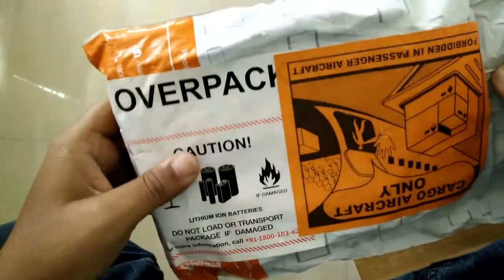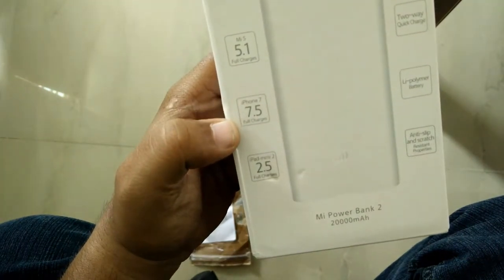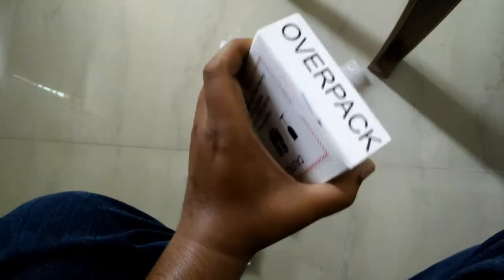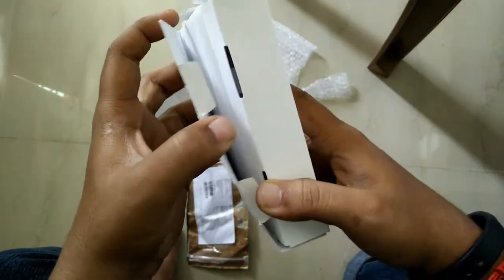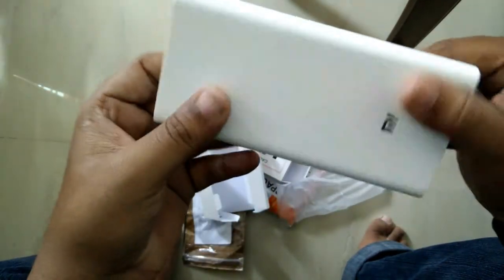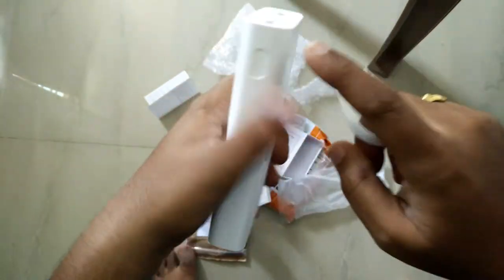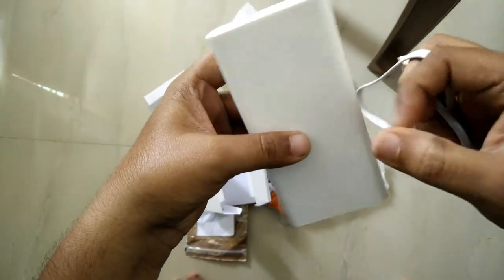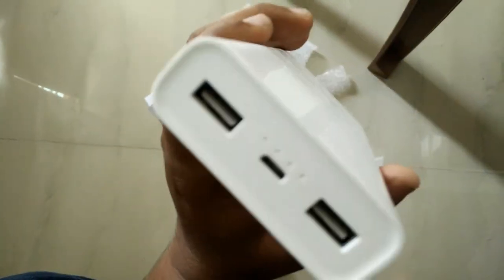Unboxing MI Power Bank 2 (Support Fast Charging & Low Power Devices)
Unboxing MI Power Bank 2 Which Supports Fast Charging & Low Power Devices.
You can now charge your phone faster also connect low power devices like smart band , bluetooth headsets which need 1Amp power output. If you connect those devices to 2amp charger it may charge faster! But that is the major reason those devices die early. I have Jaybird X2 Bluetooth headset. I contacted them and asked about this when i see a lot of 1 star reviews on amazon. Like it stopped working or lose charge quickly. and they told me it is because of higher amp charger and i should not use that. Unfortunately they are not highlighted this on there website.